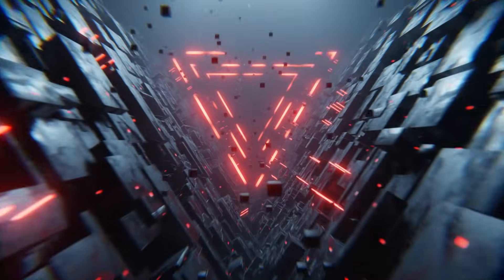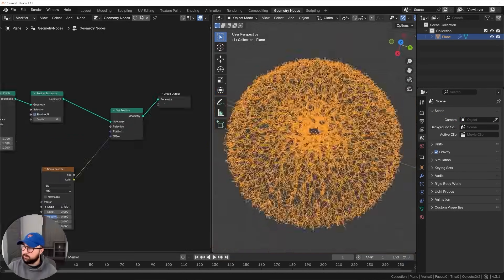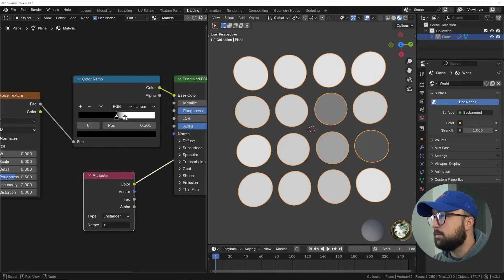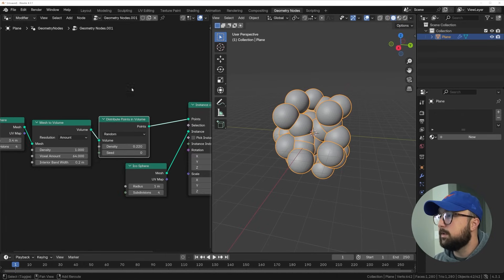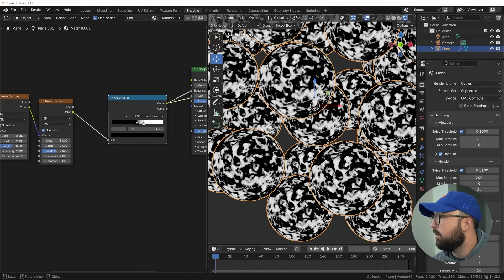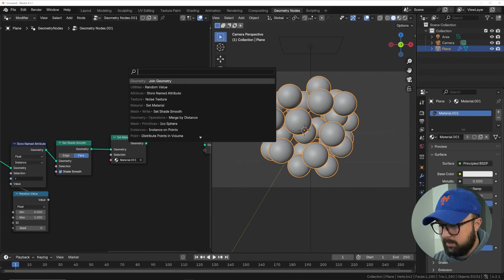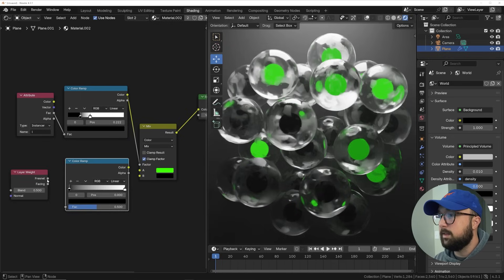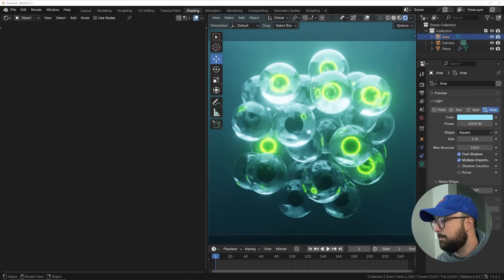Fixing My Biggest Problem in Blender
I have been making motion graphics in blender's geometry nodes editor for several years. But i keep running into a problem that has limited some things i have wanted to animate in Blender. Today i want to show you how i was able to get around that issue and how it opens up new opportunities in animation!